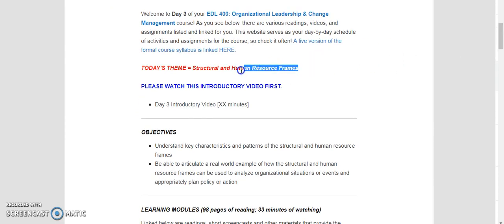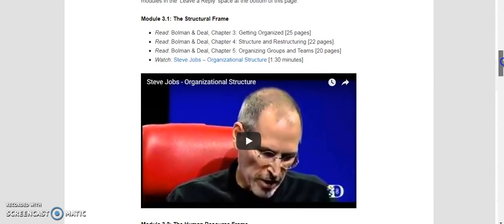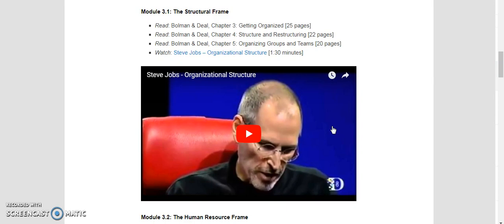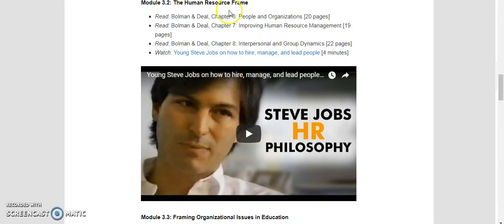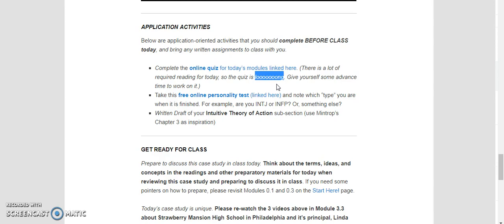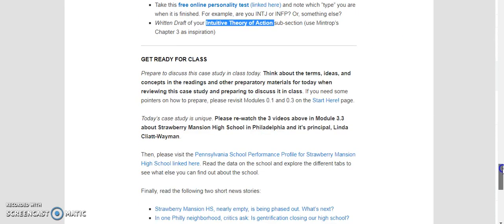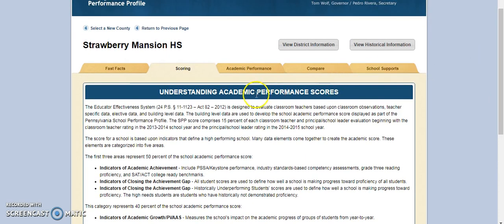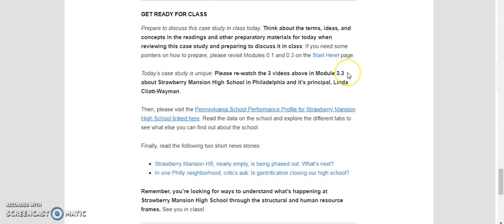EDL 400 Day 3 Intro